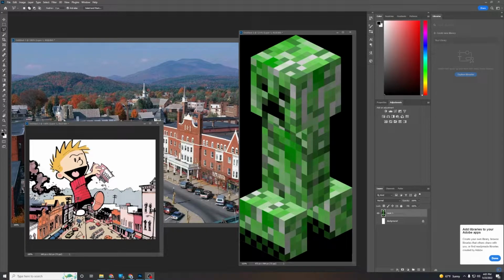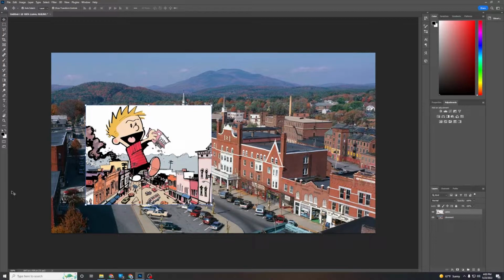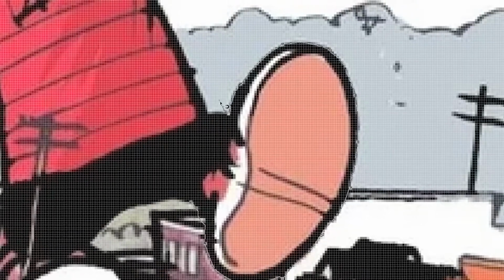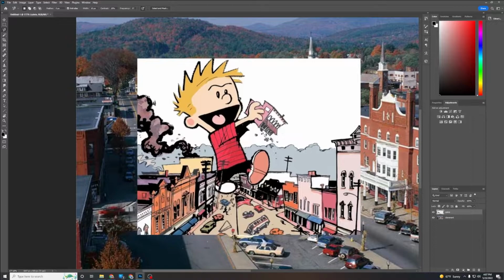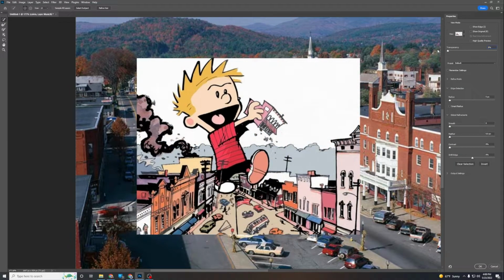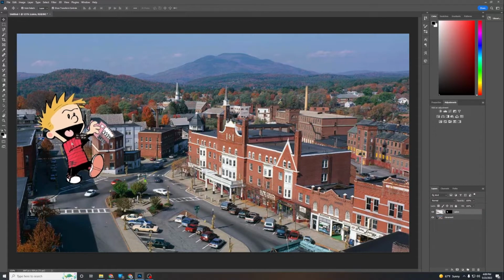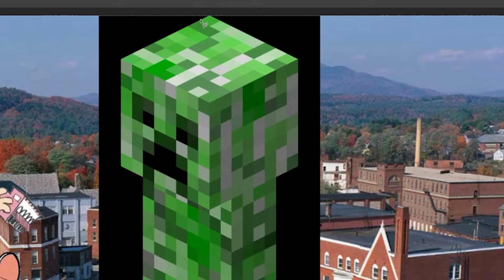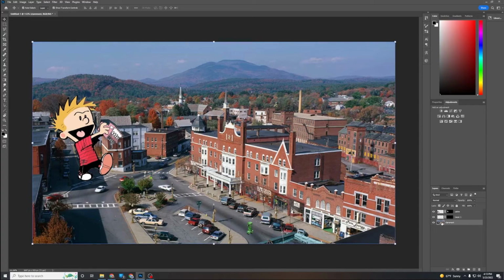Photoshop 2023: Part four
In this tutorial we are going to focus on the lasso tools. We are learn the differences between the the polygonal lasso tool and the magnetic lasso tool, as well as when to choose which one to use. We are also going to get an introduction into masks and see how they can be combined with a selection to quickly and non-destructively combine images.

00:00 Introduction
01:04 Polygonal lasso tool
03:05 Selection to mask
03:45 How do masks work?
05:45 Magnetic lasso tool
07:20 Conclusion